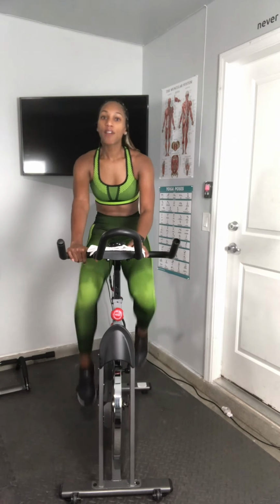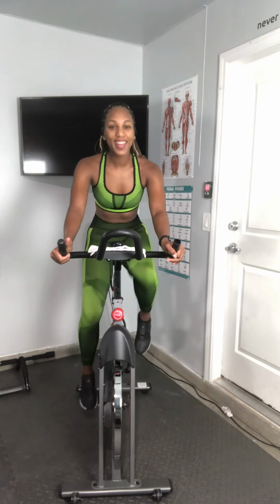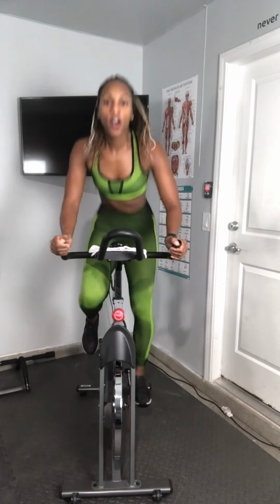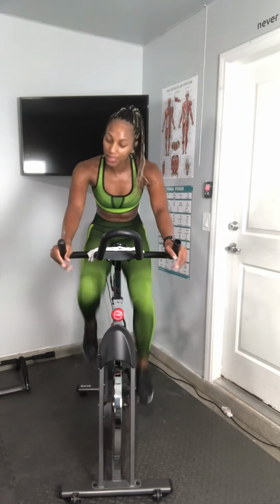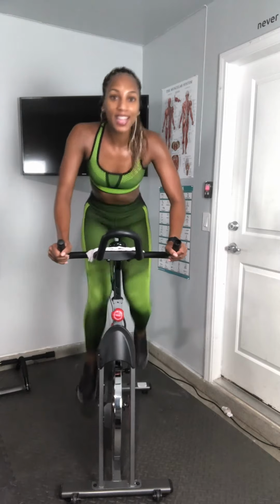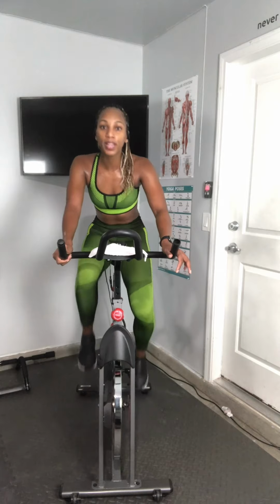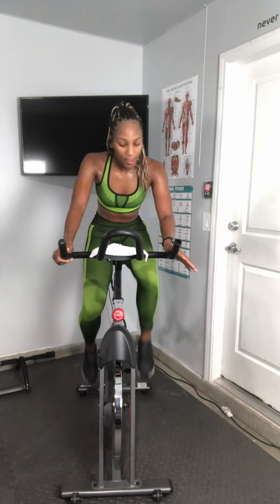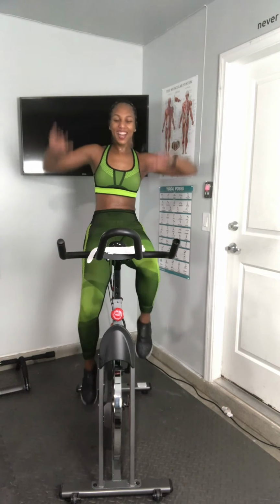12 Min Indoor HIIT Cycle Workout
12 Min Indoor HIIT Cycle Workout

This 12-minute indoor HIIT cycle workout by fellow Sunny Enthusiast, Kiana @kianamcfarlandvegas, is designed to take your heart rate through different levels creating a high-calorie burn through interval-style training. Whether you do one round or three, you will definitely feel the burn. Follow along and get ready to feel the burn!

► Chain Drive Indoor Cycling Bike w/ LCD Monitor SF-B1423C